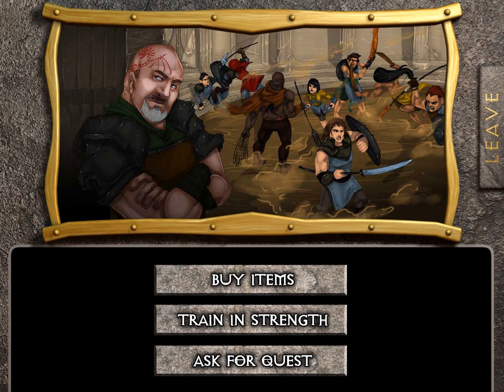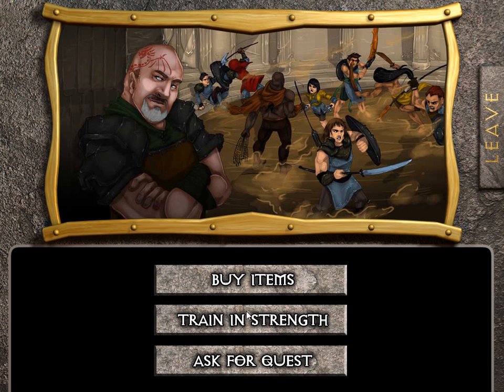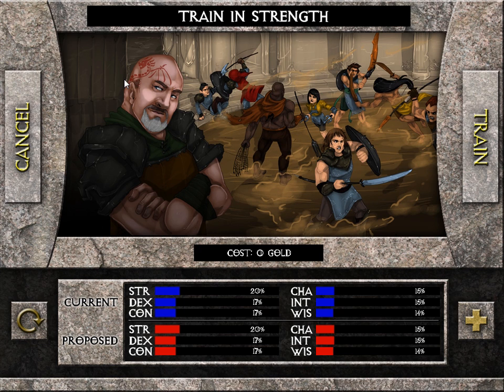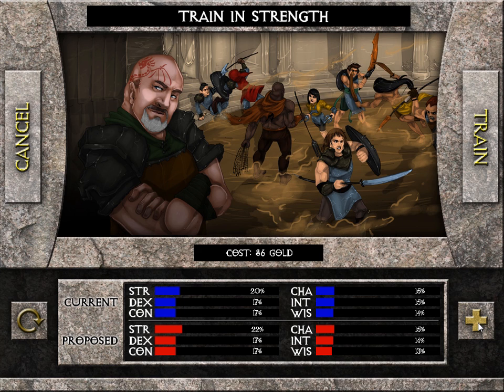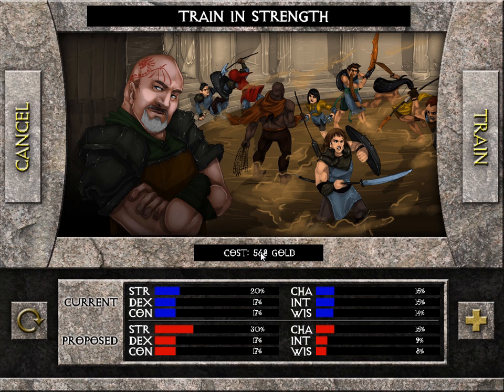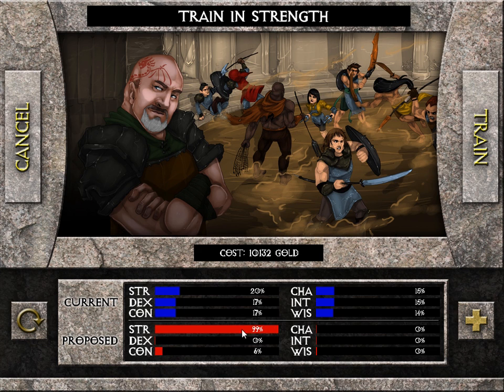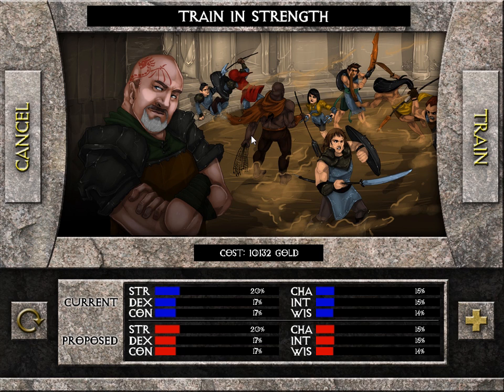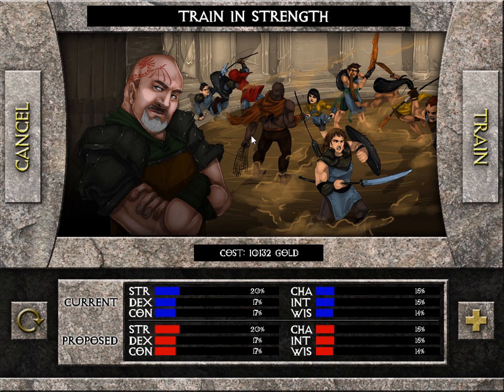Guild Training - Early Prototype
Here's an early view of the upcoming guild training system! Still a work in progress, but it's coming along nicely!